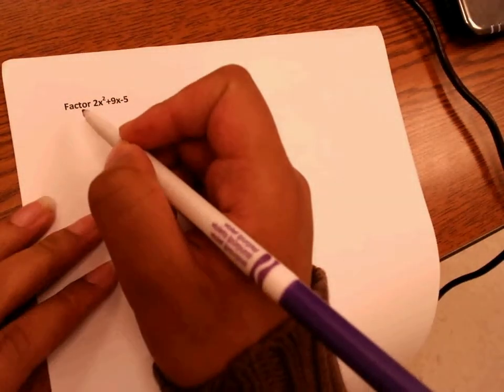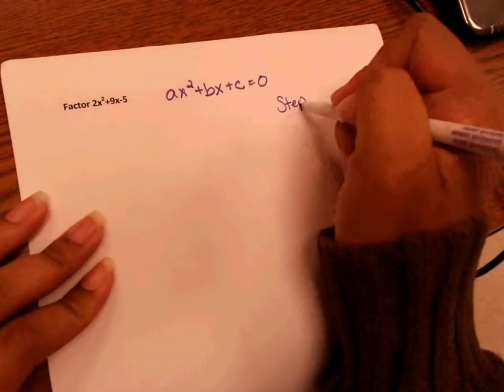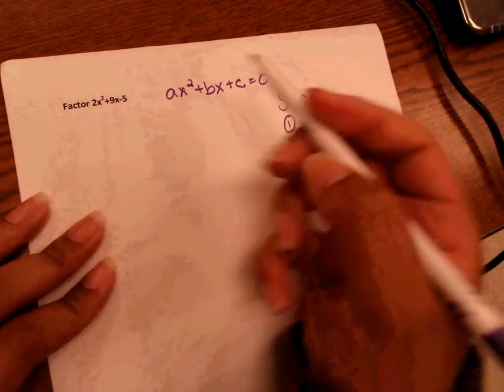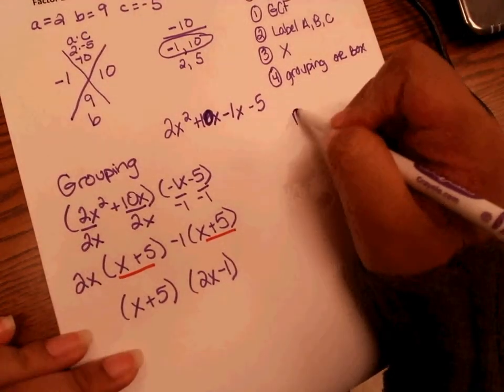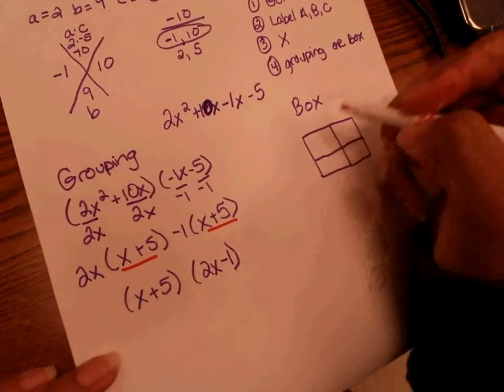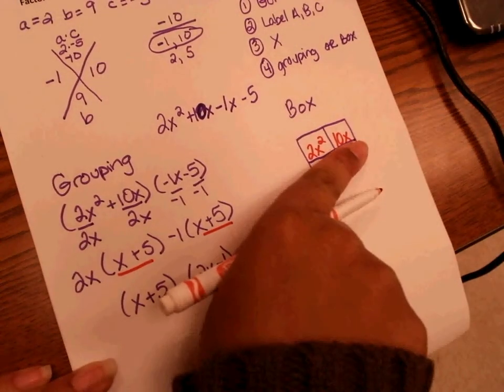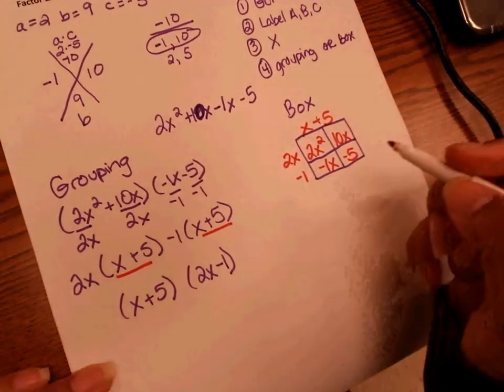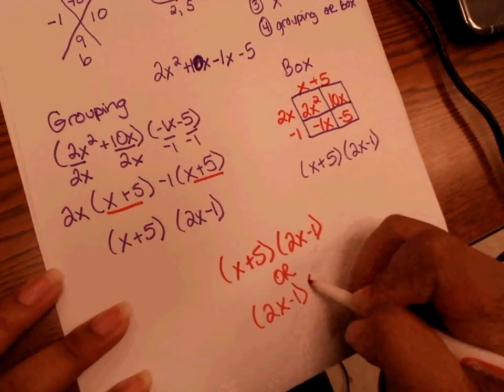Vance High School Math I: Factoring Quadratic Functions